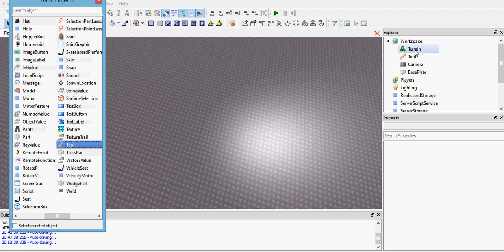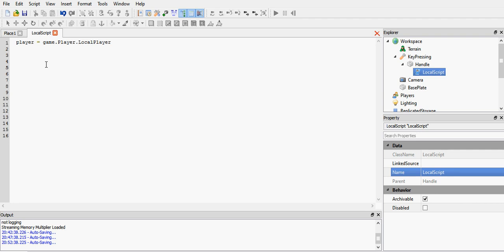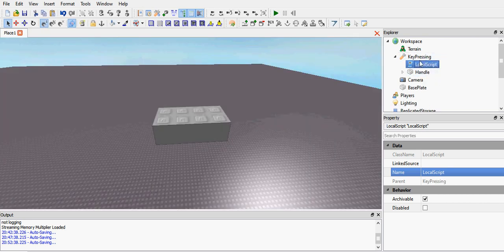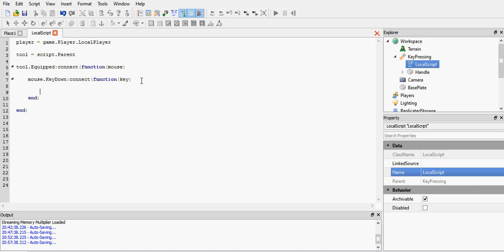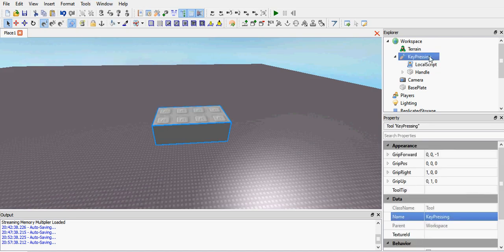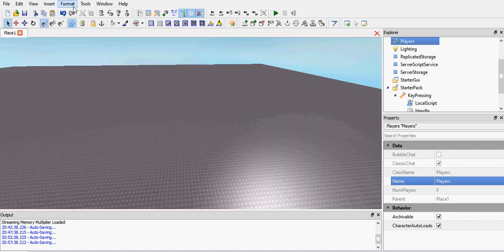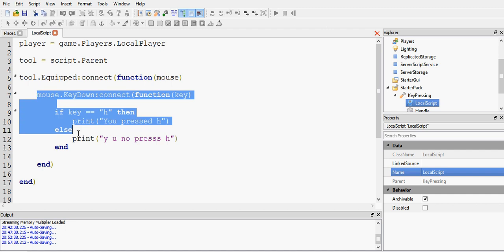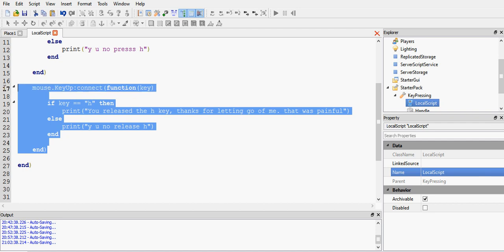Roblox Advanced Scripting Tutorial 7 - Key Press Event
Time to learn about pressing the keys on your keyboard. Fun!